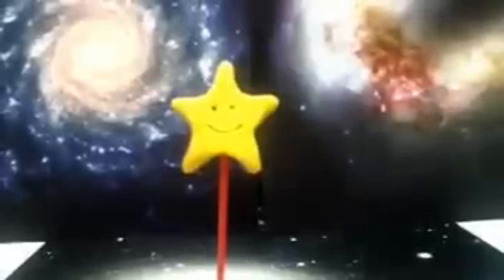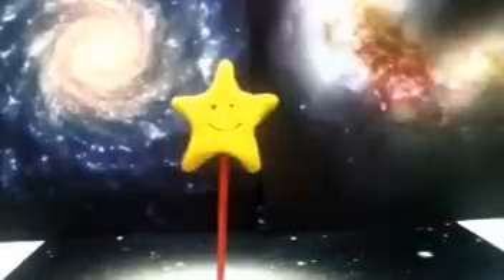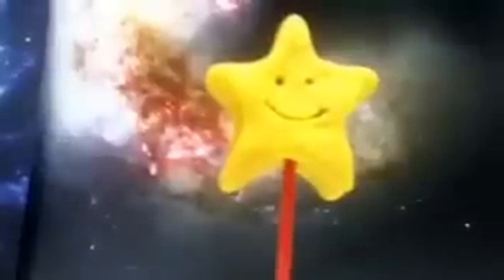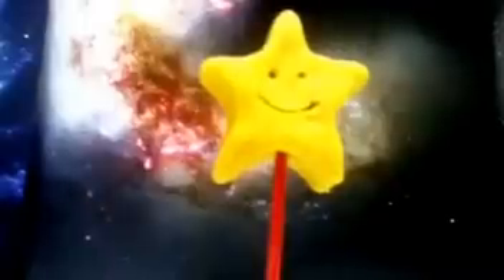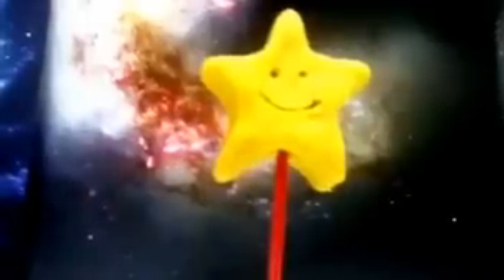Galaxies and Star Life Cycle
Given just two 40 minute periods in a classroom, 8th grade students used their cellphone to create a video explaining galaxy types and the star life cycle.